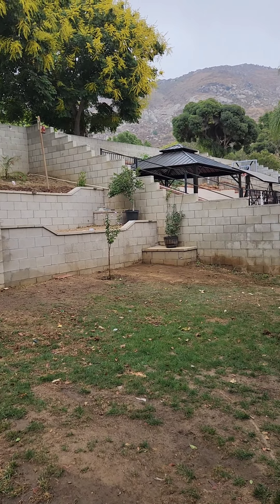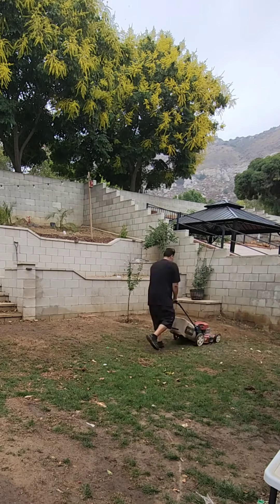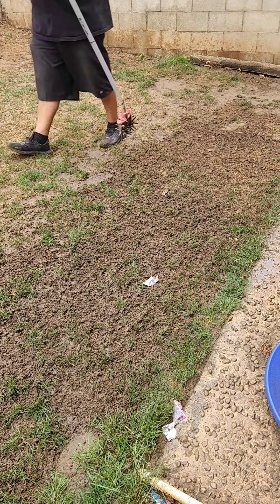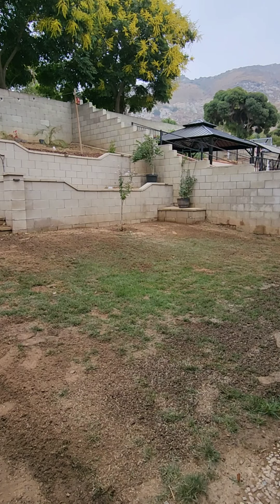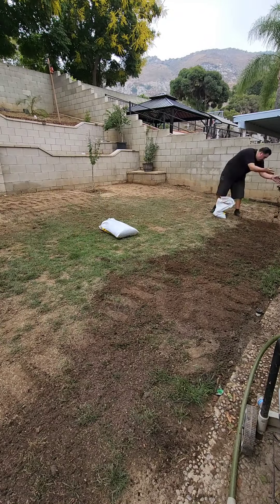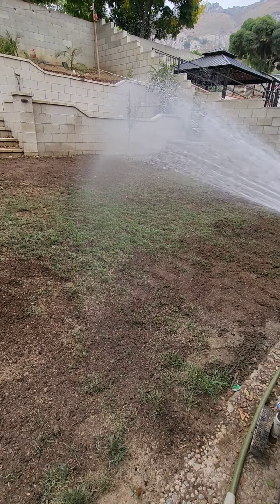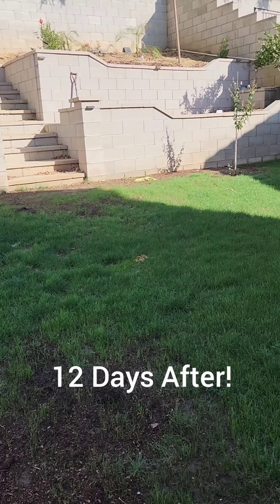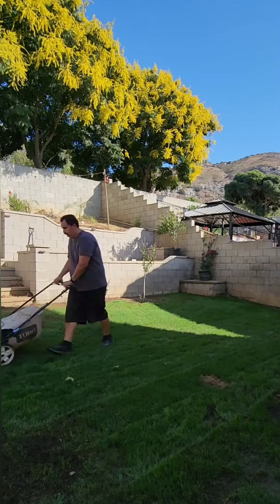How To Overseed Lawn !